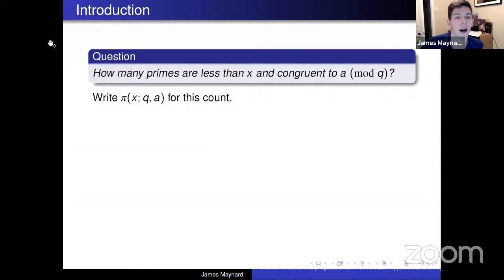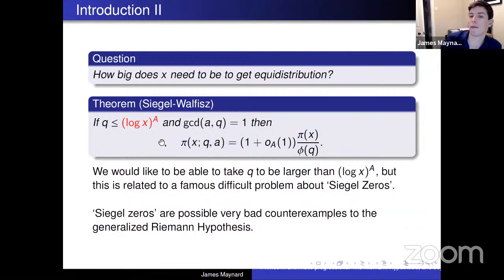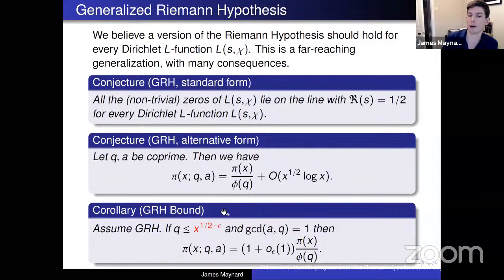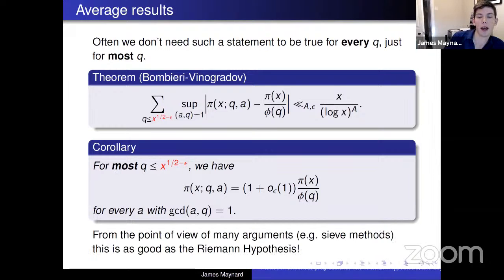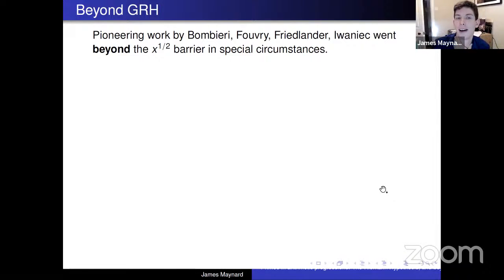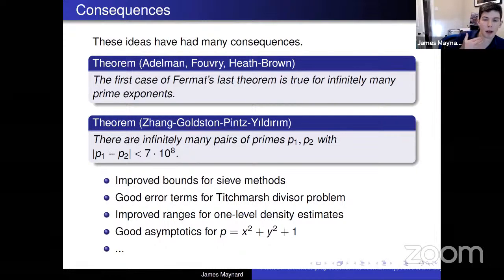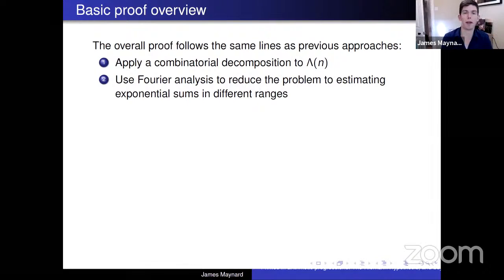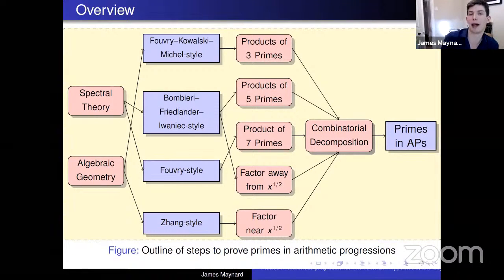James Maynard| Primes in arithmetic progressions: The Riemann Hypothesis - and beyond!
African Mathematics Seminar | 28   October 2020